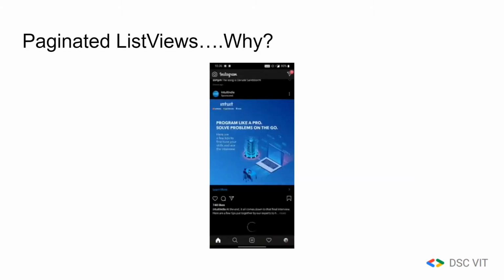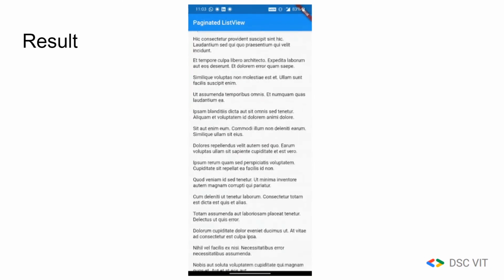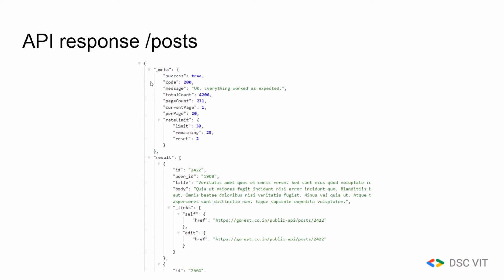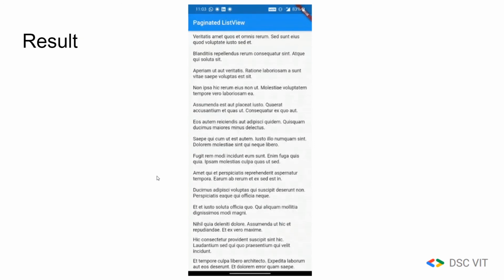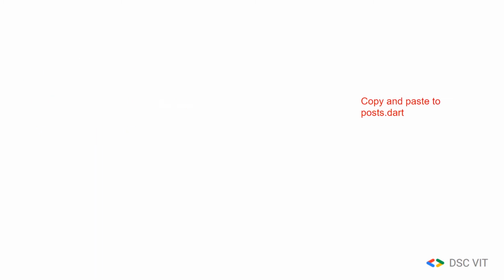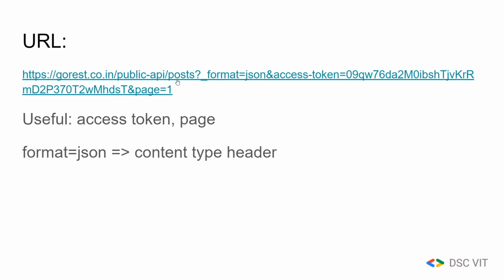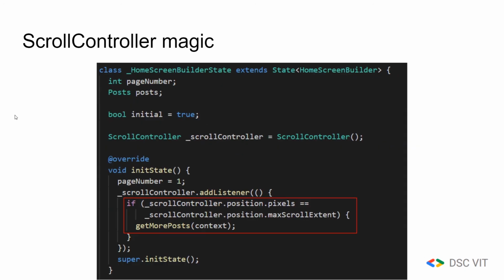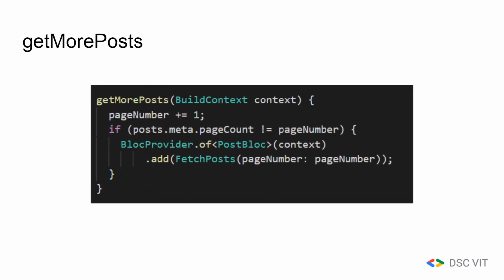Paginated ListView in Flutter | Flutter Day Sessions 02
Paginated listviews with flutter are very easy. Since a lot of APIs rely on pagination for content delivery, it makes sense to use it on your apps. The magic lies in the scroll controller! This video will help you understand the usage and functioning of Paginated Listviews in flutter. This video is a part of FlutterDayCelebration by DSCVIT.